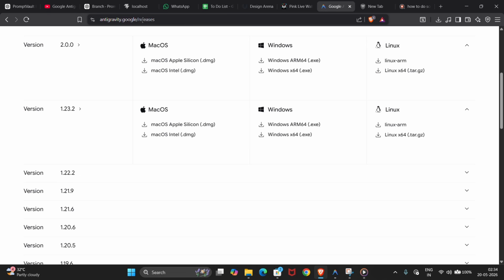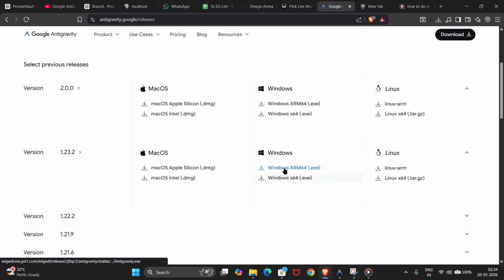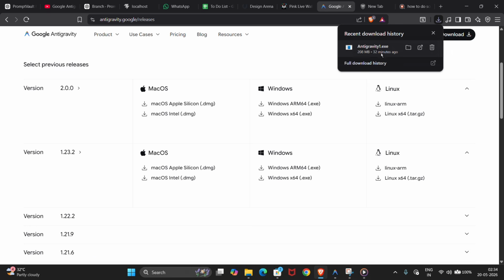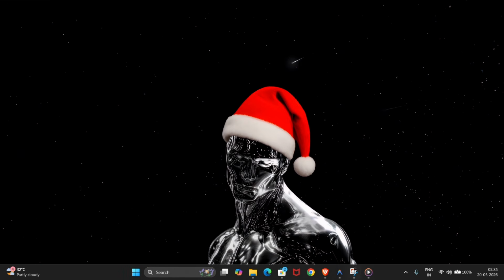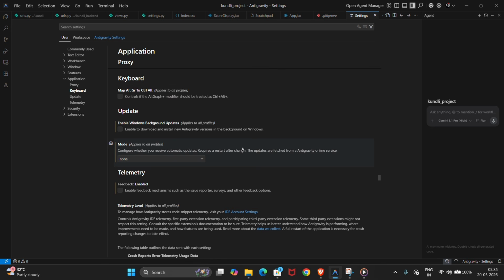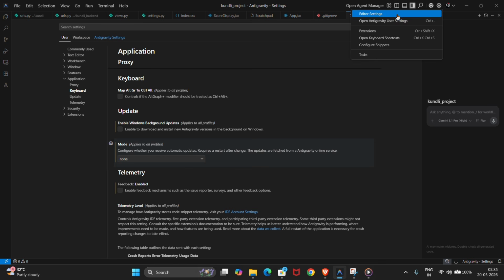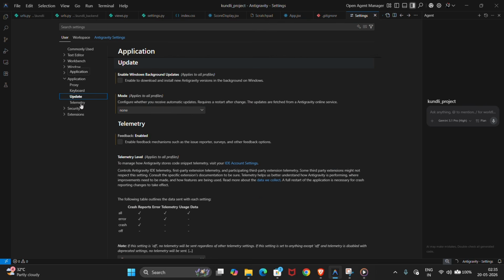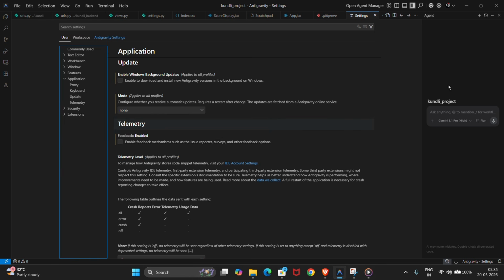Fix Antigravity 2.0 Issues & Restore Previous Version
After the new Antigravity 2.0 update, many users started facing issues like terminal not opening, file explorer not working, and other bugs.

In this video, I’ll show you how to restore the previous stable version of Antigravity step-by-step so you can use it normally again without these problems.

I personally faced the same issue, so I made this quick tutorial to help others fix it easily.

What you’ll learn in this video:
• How to go back to the old Antigravity version
• Fix terminal not opening issue
• Fix file explorer problem
• Simple working method

If it worked for you, don’t forget to like the video and comment your issue or experience below.